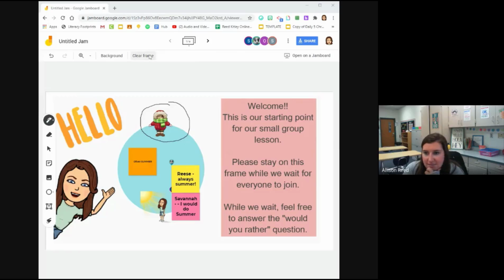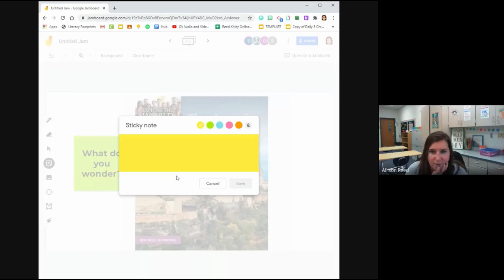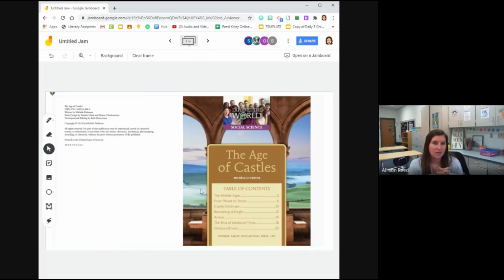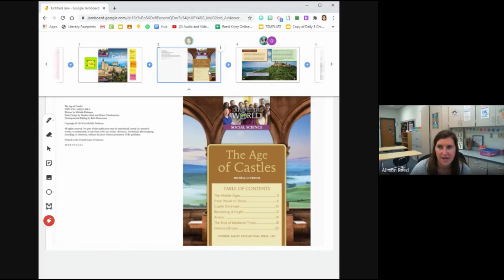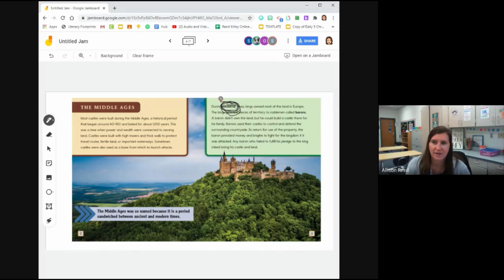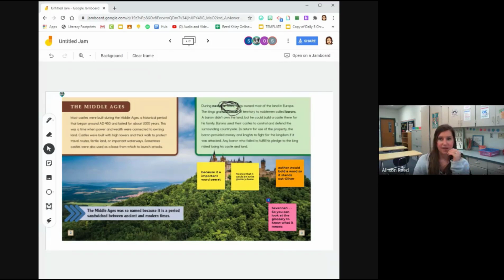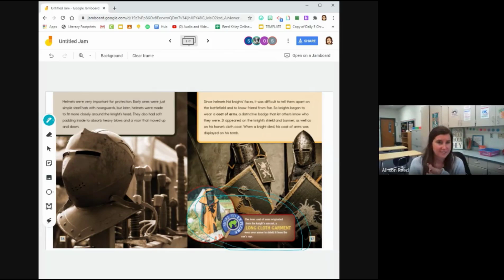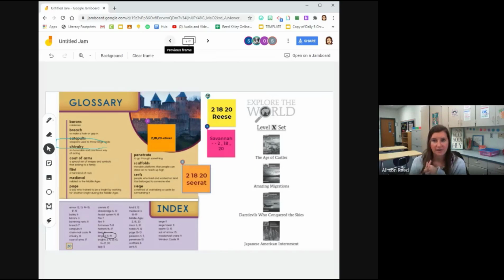Guided Reading Group 4th Grade Clip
Watch Allison Reed, 4th grade ELA Online teacher demonstrate how she runs a Guided Reading Group online. Pay attention to how she interacts and helps students troubleshoot.